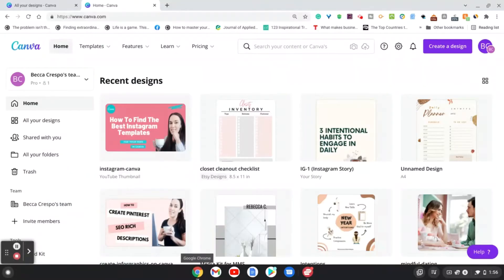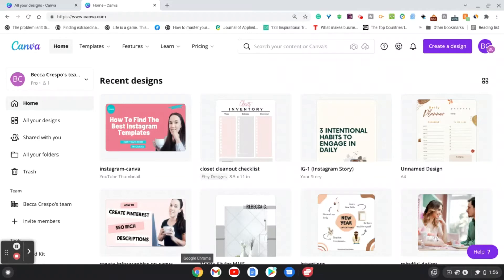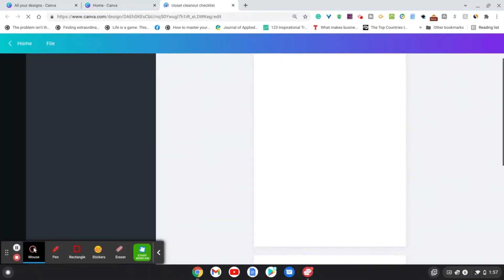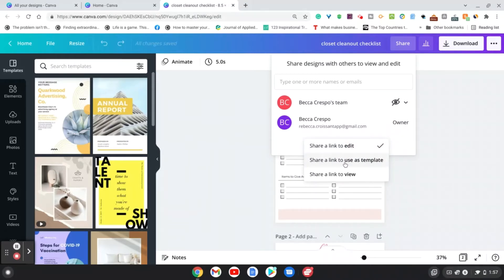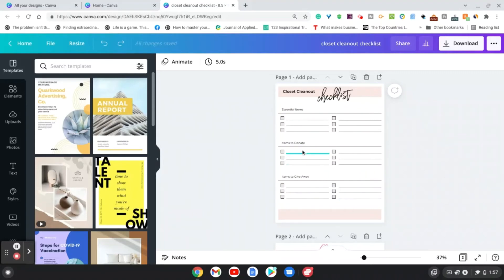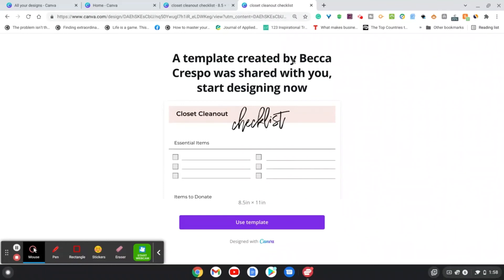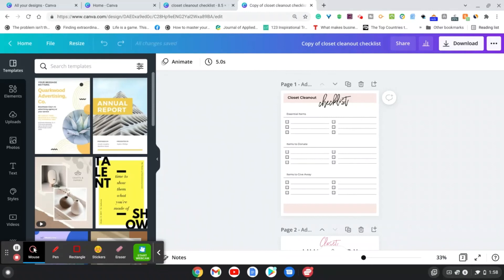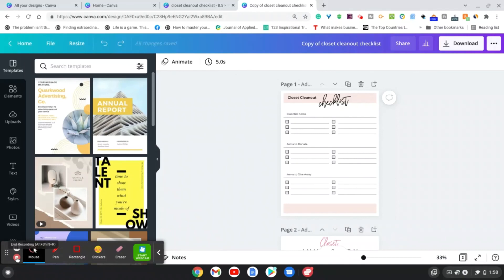How To Create Shareable Canva Templates To Sell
Do you want to create shareable Canva templates that are high-quality, professional, and sell well on Etsy, Creative Market, etc?

In this video, I show you how to create a free template in just two minutes. And then I walk through the process of creating your own template from scratch. You can share these Canva templates for others to edit and create designs of their own.

Canva is a tool that makes graphic design easy for everyone. Canva has a ton of great templates available, for you to edit and design easily.

Create a simple, beautiful and easy to use website  with Squarespace